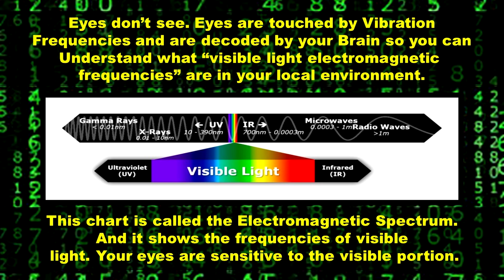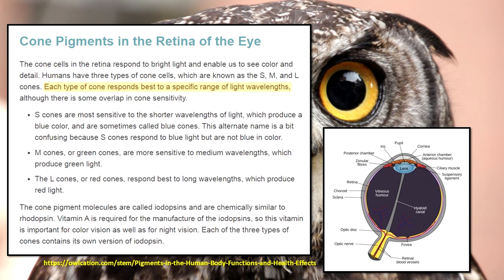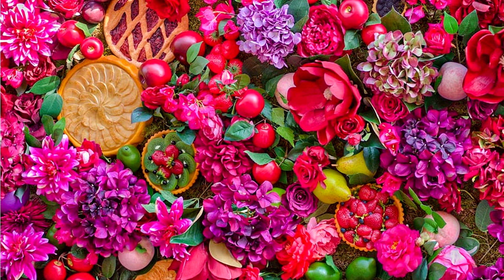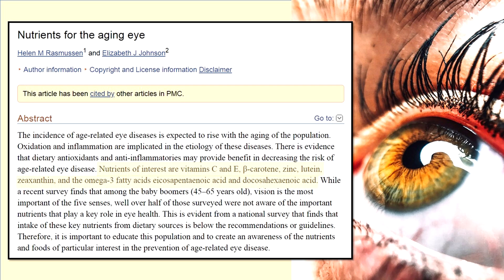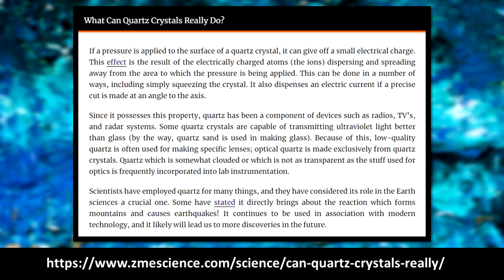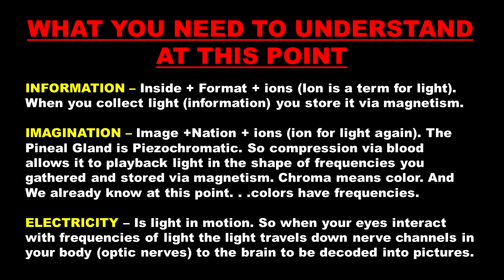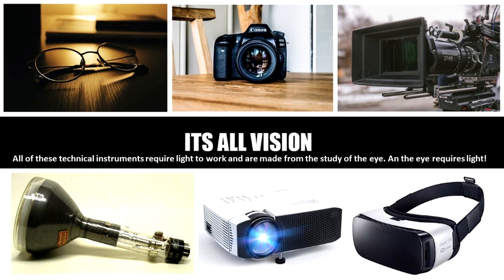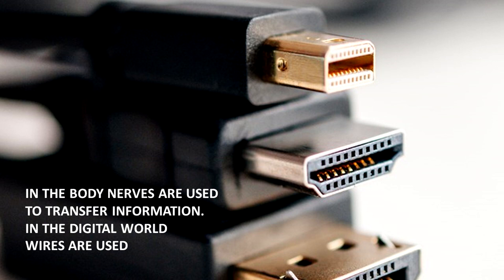OpticsBlasted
All things eye related including modern and future vision based technology.